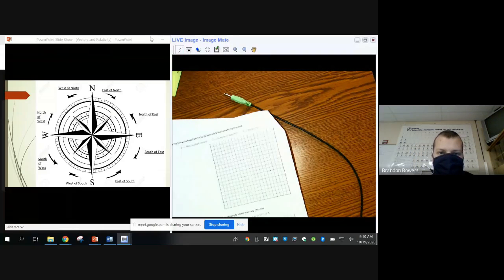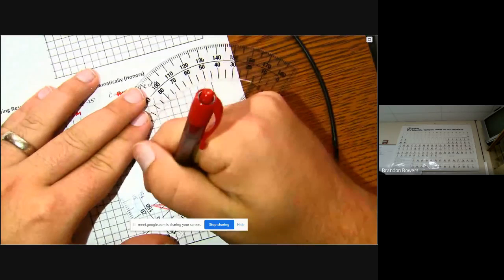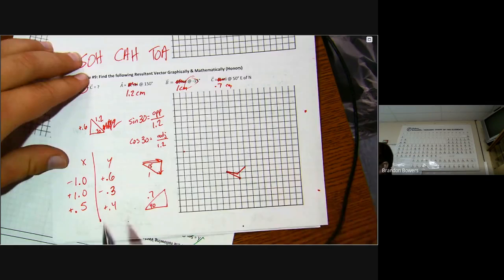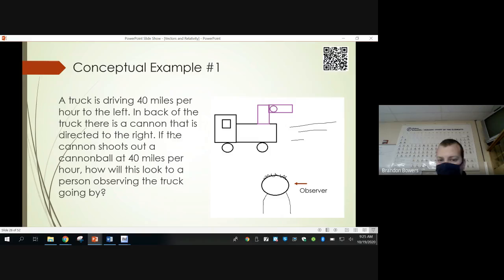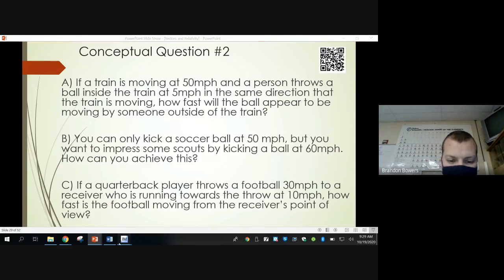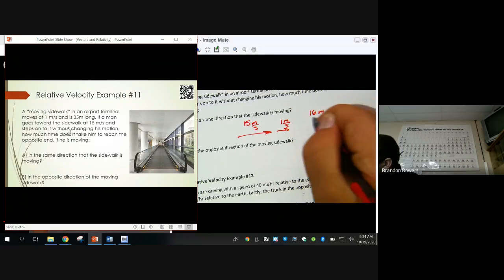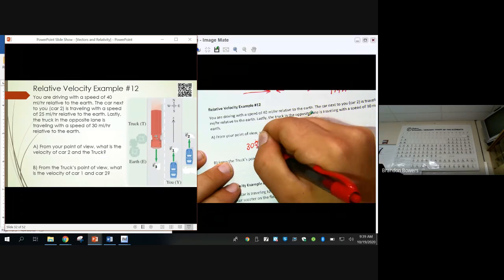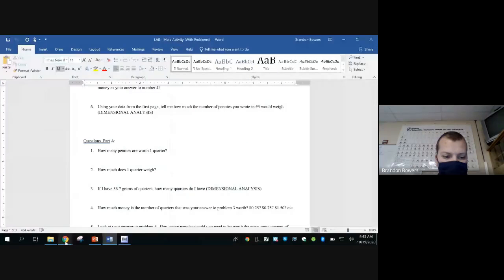October 19, 2020 AP Physics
bzh-nekk-fkm (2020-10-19 at 06:10 GMT-7)